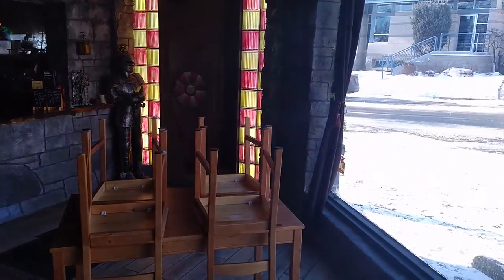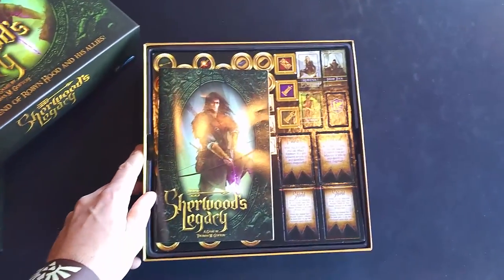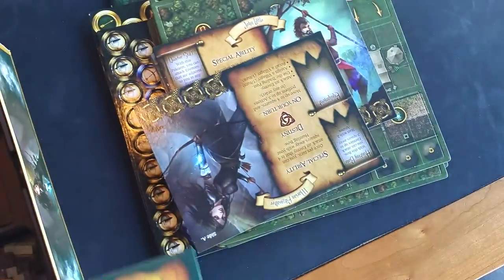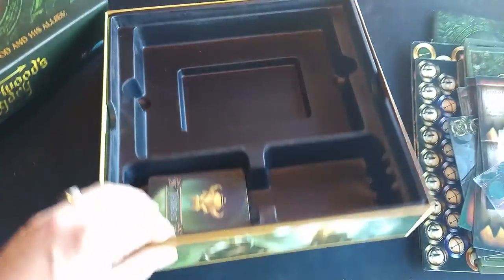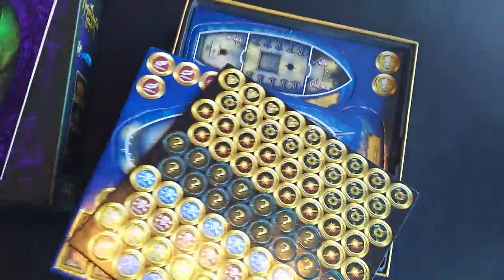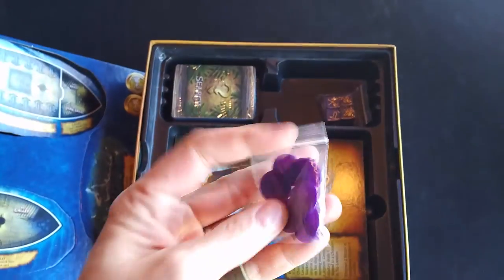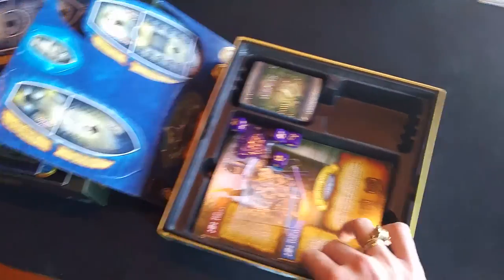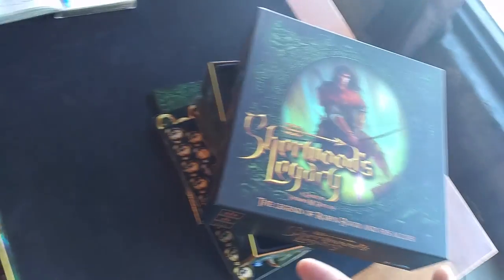Sherwood's and Neverland's Final Sample Unboxing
Creator Thomas Gofton of Lynnvander Productions breaks open the printed final of Sherwood's and Neverland's Legacy.